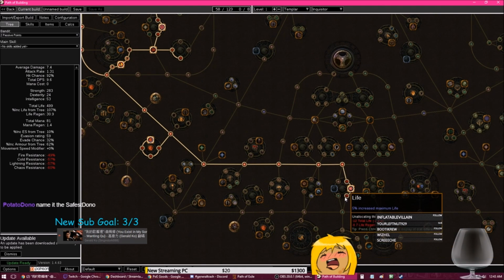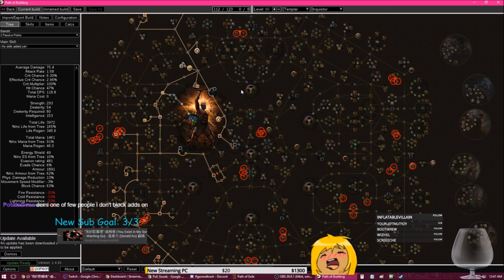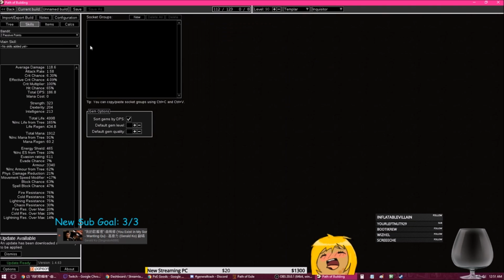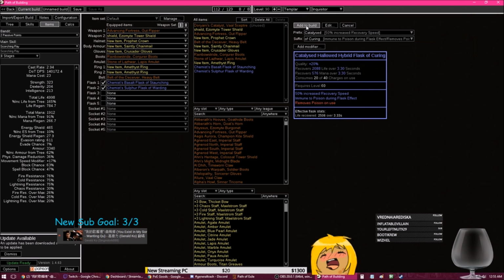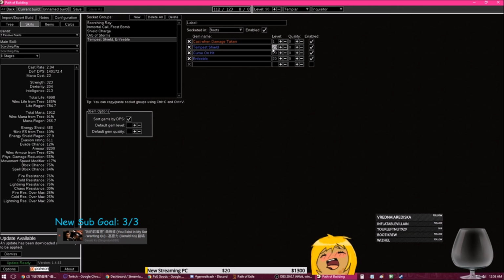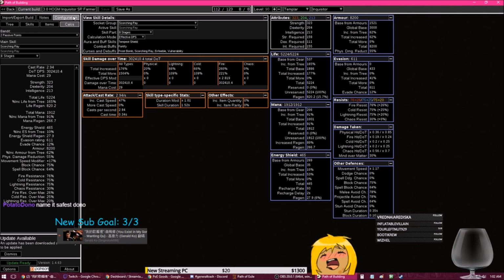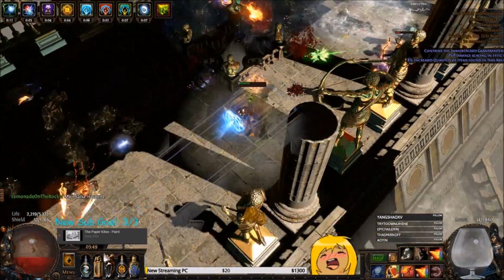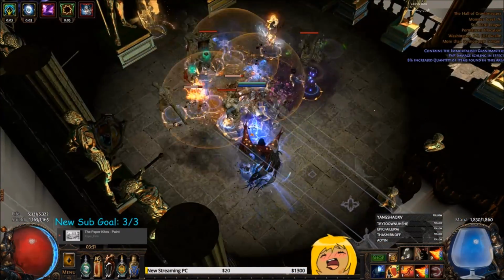Theorycraft to Reality | 1 Ex Scorching Ray Inquistor Hall of Grandmasters Farmer (Budget) | Demi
🍋 Credits!

i theorycraft build, put together build, test build, u get guide. welc

Path of Exile IGN: DeMiGodking